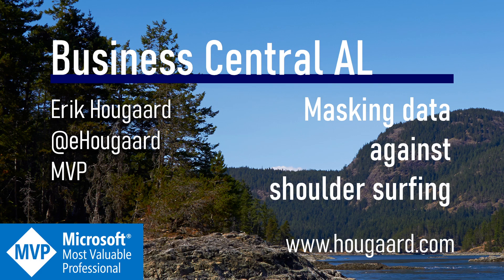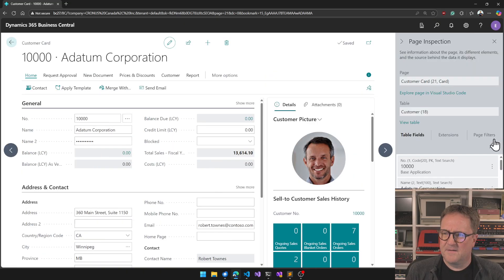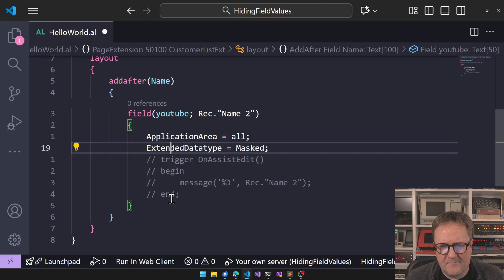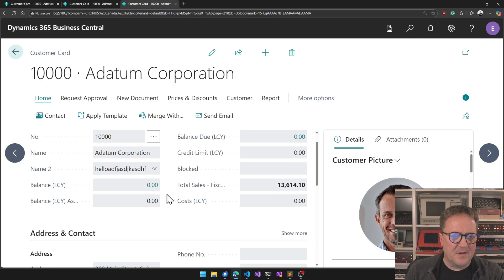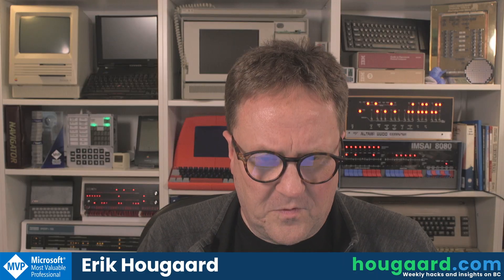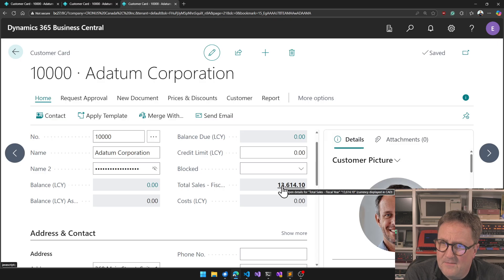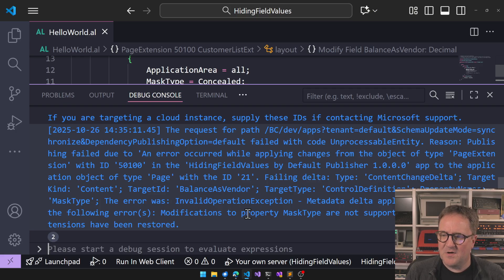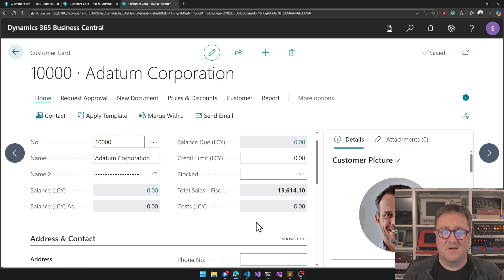Masking data against shoulder surfing in Business Central